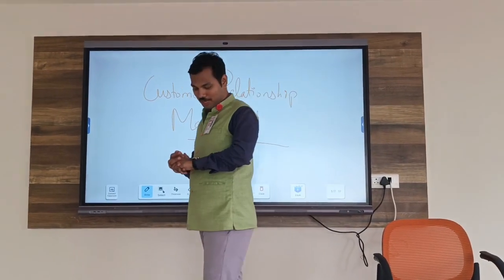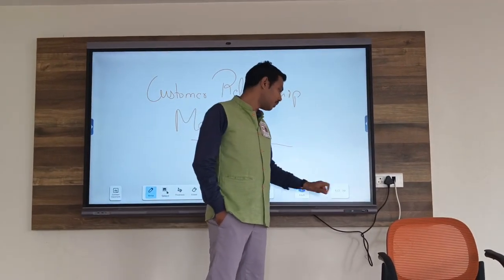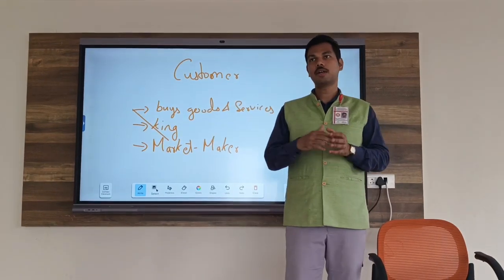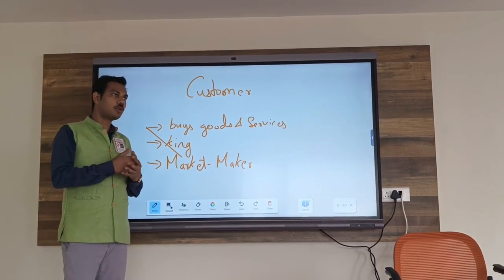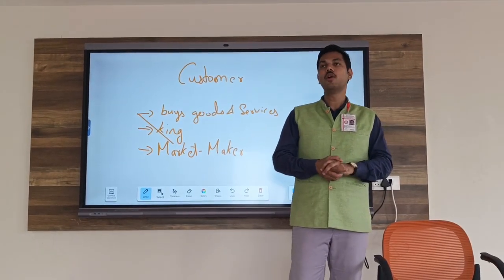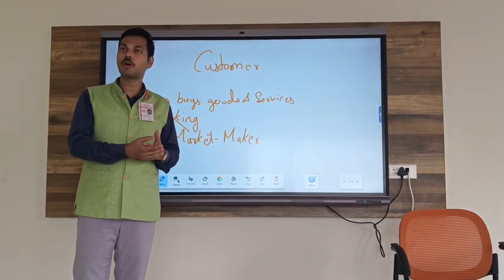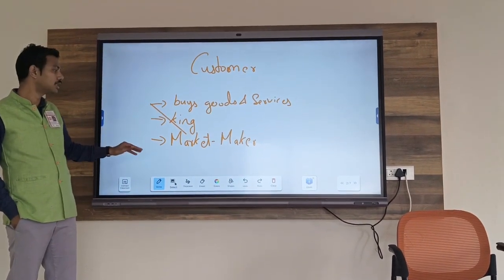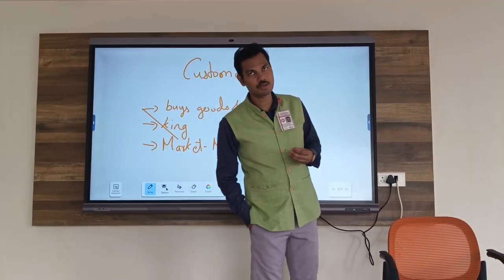Basic Concepts - Customer Relationship Management